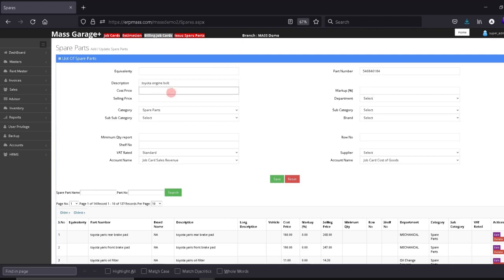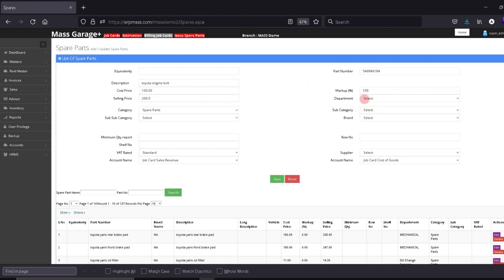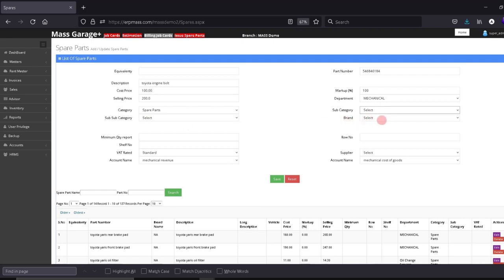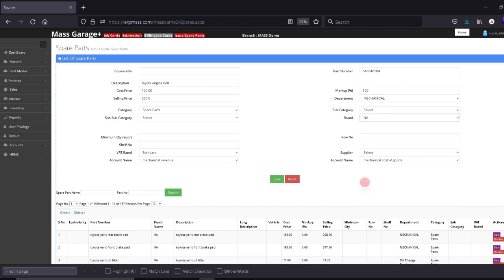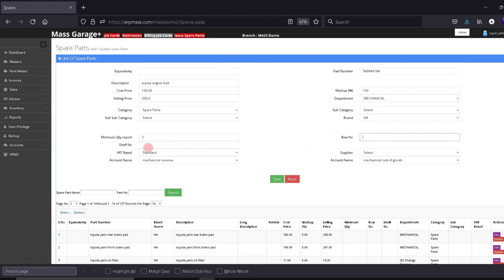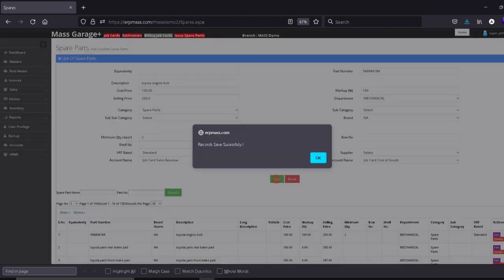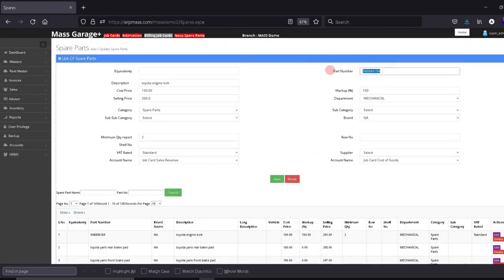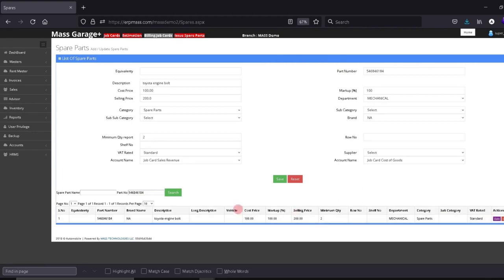How to Create Spare Parts in Garage Software - Auto Repair Software Dubai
This video is about creating Vehicle Spare Parts in Mass Auto Workshop Management Software for the entire Garage industry in Dubai.

A software for all Auto garages, Auto workshops, Auto Repair Shops, Car Repair Shops, Car Mechanic Shops, Auto Spare Parts Shop, Car Wash Centers, and more.

FYI, the software is available.

Mass Technologies.